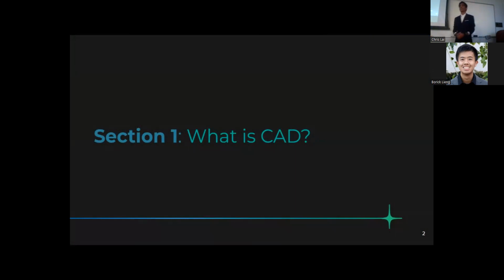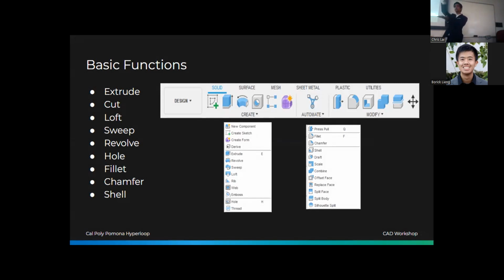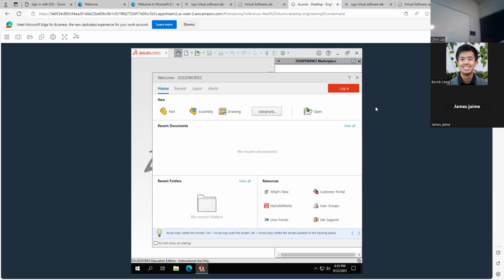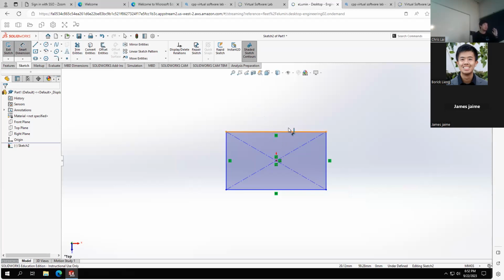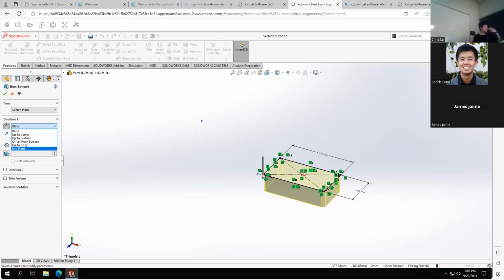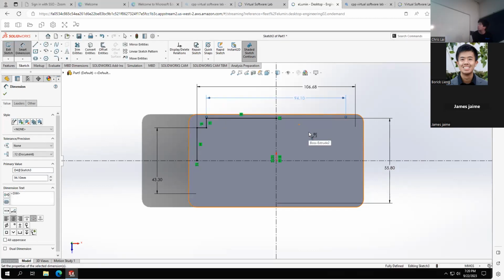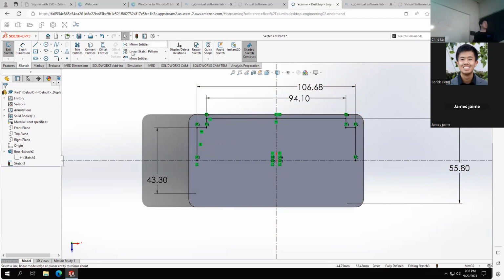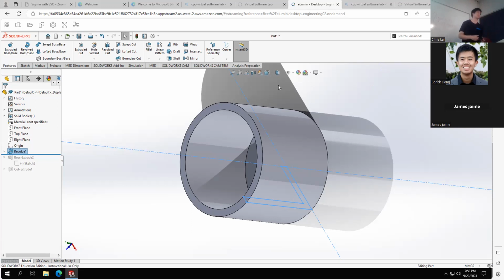[9/22/2023] 5x01: 3D Modeling Workshop (Solidworks)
Workshop Series, Season 5 | 5x01: 3D Modeling Workshop
Hosted by Yash Karwal & Borick Lieng

Sections:
1) What is CAD? [0:00]
2) Examples [3:37]
3) Manufacturing Tolerances [4:27]
4) 3D Modeling Tips [9:32]
5) 3D Modeling Basics [12:32]
6) Drawings [16:32]
7) Manufacturing Prep [17:21]
8) 3D Modeling Demo [18:04]